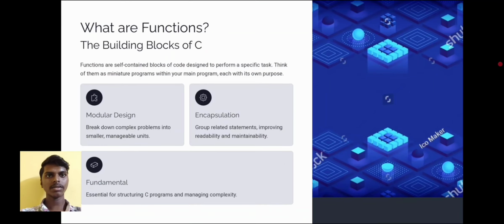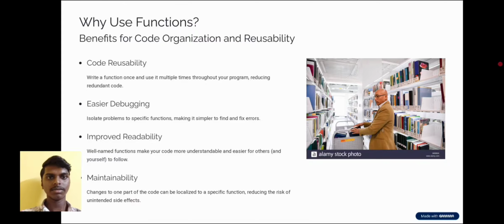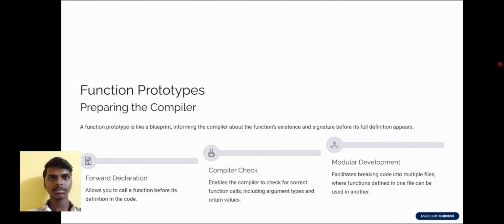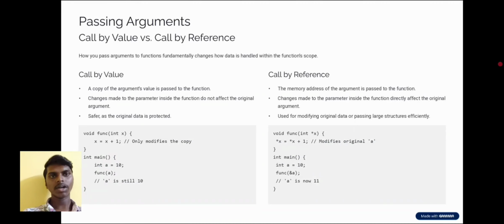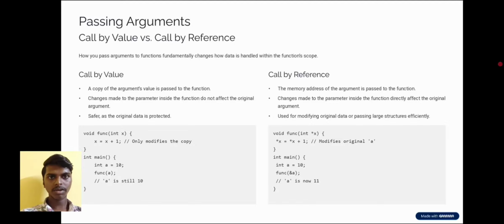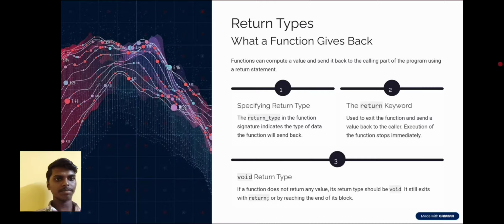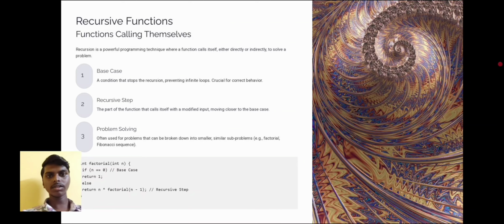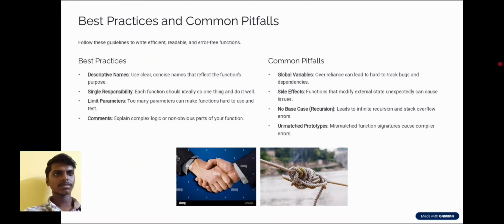Video presentation about functions in c programming.